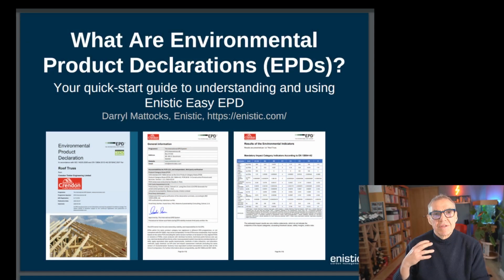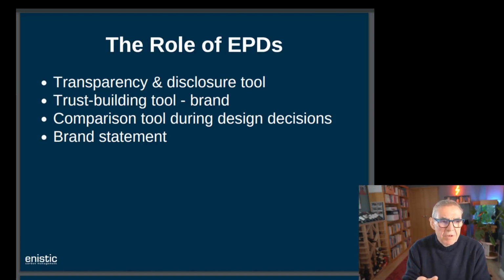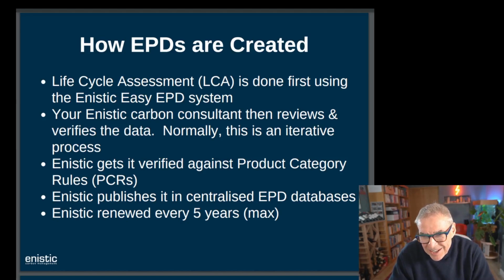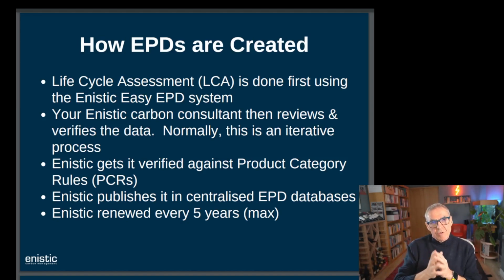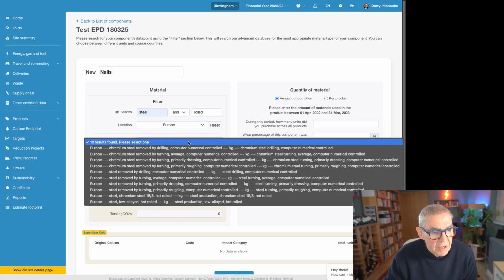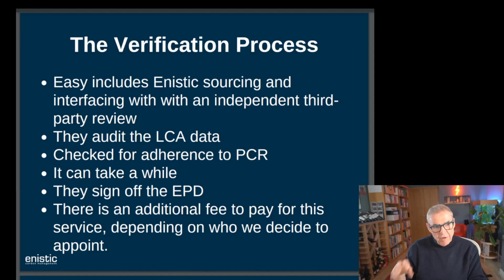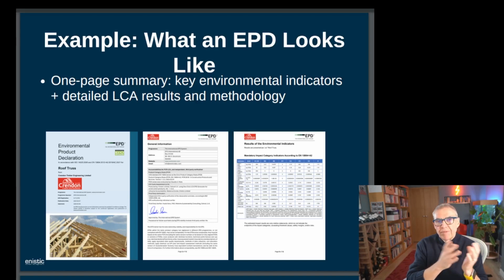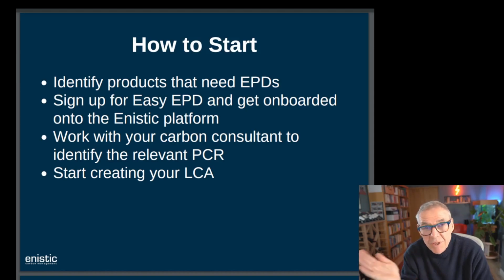EPDs 101: The Ultimate Guide to Environmental Product Declarations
New to Environmental Product Declarations (EPDs)? You’re in the right place. In this video, we break down everything you need to know about EPDs — what they are, why they matter, and how they’re created.

Whether you're a sustainability professional, manufacturer, or just getting started on your carbon reduction journey, this guide will help you understand how EPDs support transparent, credible reporting of environmental impact across a product’s lifecycle.